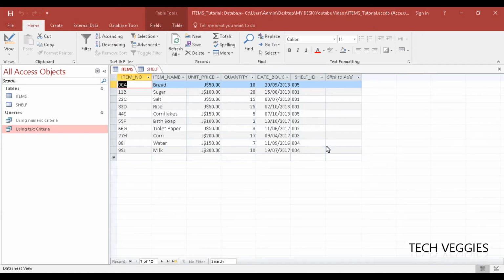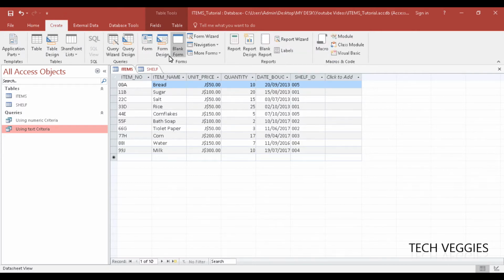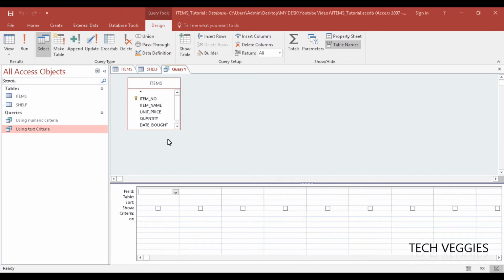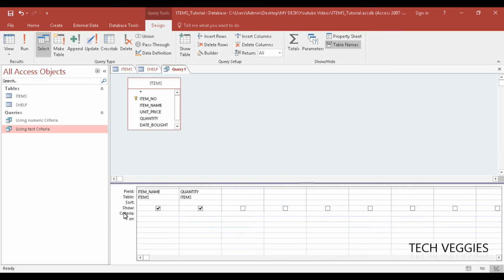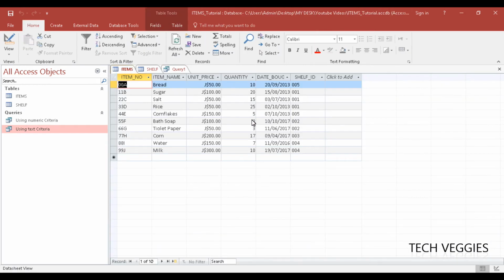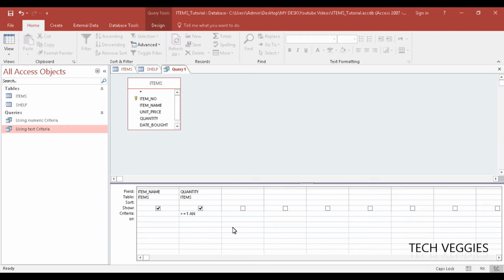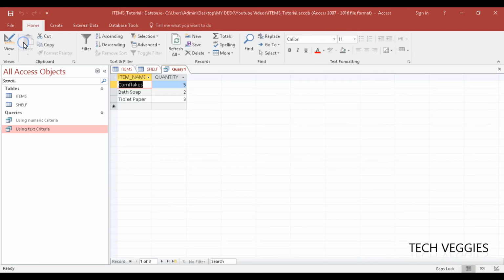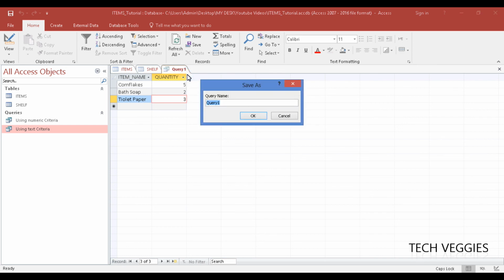Creating a Query using Compound Criteria "And" in MS Access Part 1 |tech Veggies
This Video shows how to use AND operator to create a compound criteria in Access.